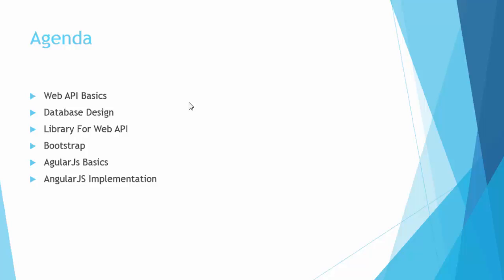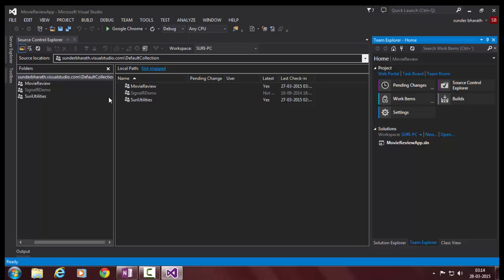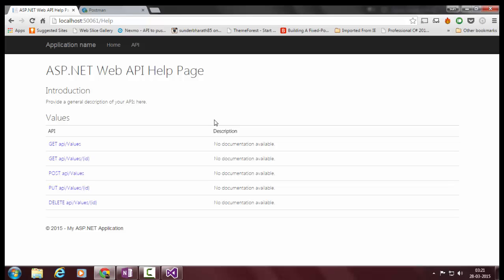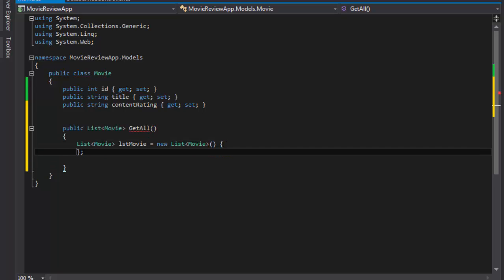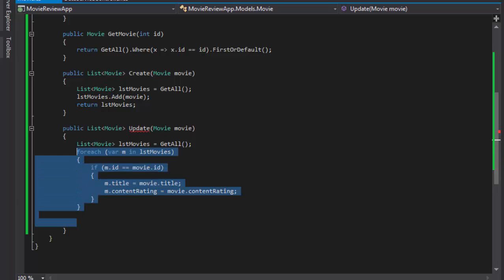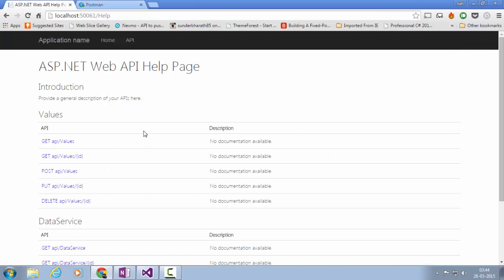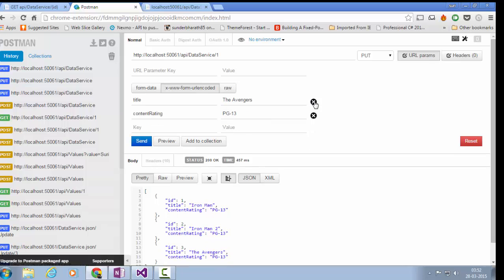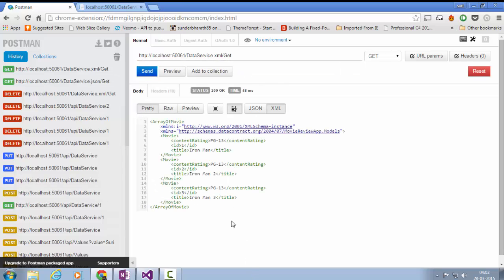ASP.NET Web Api With AngularJS - Part 1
ASP.NET Web Api With AngularJS